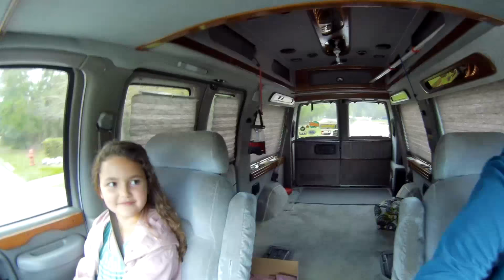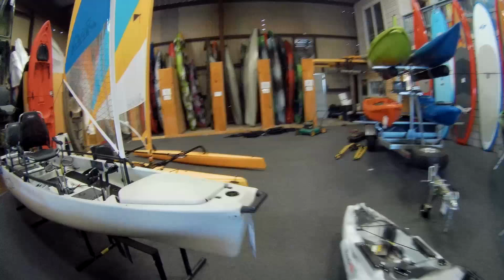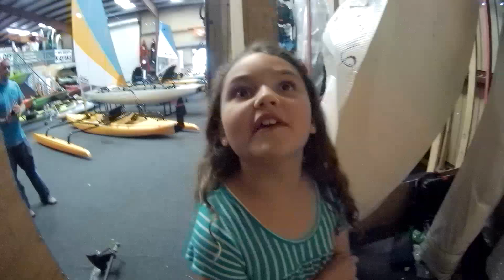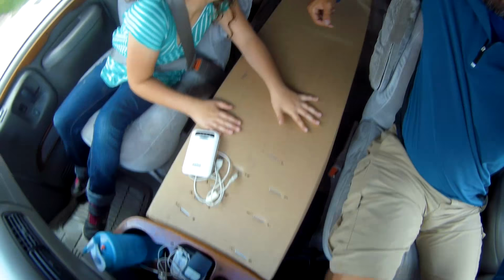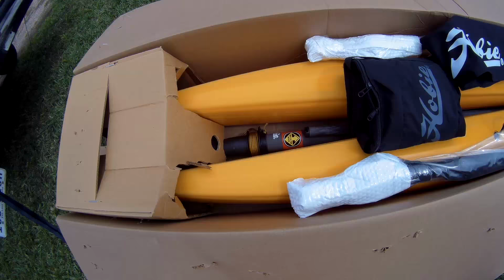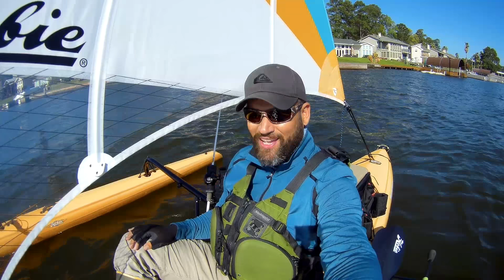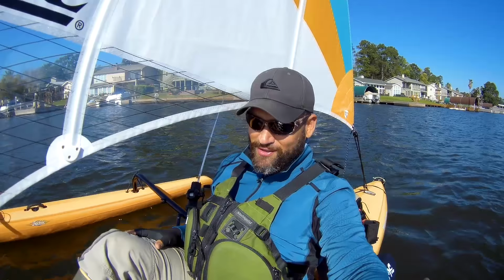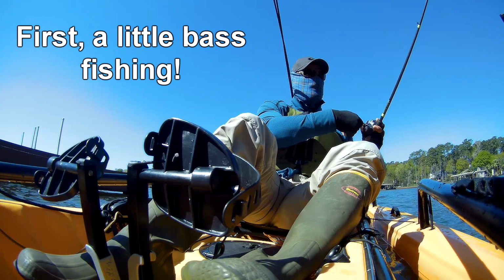NEW! 2017 Hobie Island SOLO (Austin Canoe & Kayak) Kayak bass fishing HOBIE tandem island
Picked up my new boat!  The 2017 Hobie Island Solo.

The newest addition to the Mirage product line-up is the Hobie Mirage Adventure Island, a 16' Trimaran "Sail/Yak" that incorporates the patented Hobie MirageDrive into a unique sailing machine unlike any other sailing craft on the water. Detach the crossbars, akas and amas and you have an adventure-touring kayak; reattach it all, step the rig and you have a nimble trimaran. A roller-furling, vertically battened mainsail provides lift, a daggerboard prevents lateral slip, and the amas tuck parallel against the rotomolded polyethylene hull for docking. Multiple hatches and on-deck stowage encourage multi-day adventures, and the MirageDrive offers paddle-free locomotion when kayaking or when the wind scatters, making it easy to get home. The Hobie Adventure Island also makes for a great fishing platform.

• A boom-less, roller-furling sail rig; MirageDrive pedal system with standard fins
• Two retractable amas that fold up against the side of the boat
• Daggerboard; oversized "Twist and Stow" rudder
• Mast and Sail Cover; and an Ama/Daggerboard bag
• Includes Turbo Fins
Item #: 747
Length: 16 ft / 4.88 m
Width: 28 in / 71.12 cm
Weight: 115 lb / 52.16 kg
Capacity: 350 lb / 158.76 kg
Leg Room To Peg: 46
Leg Room - Total: 49
Number of Paddlers: 1 - Single/Solo
Type of Kayak: Sit on Top
Hatches Incl: 3
Optional Hatches: 0
Material: Polyethylene
Made in: USA